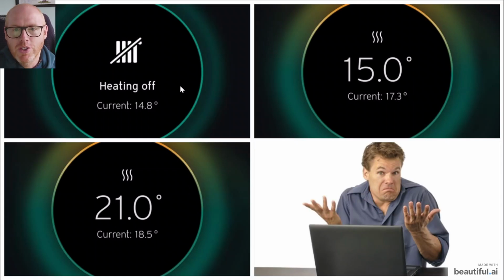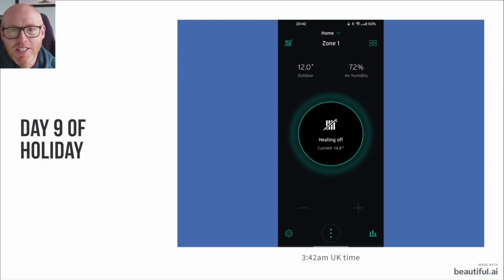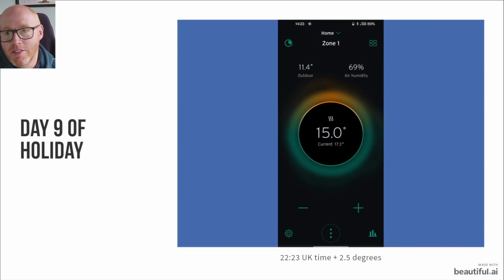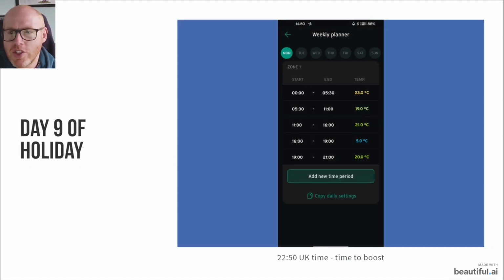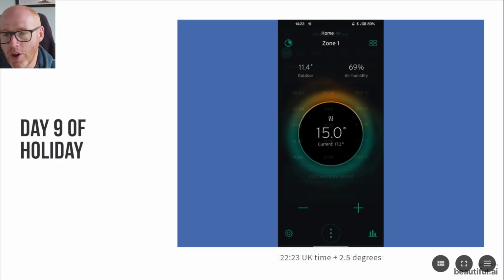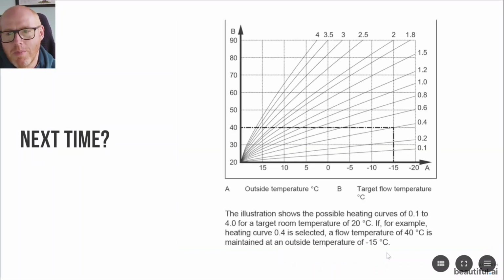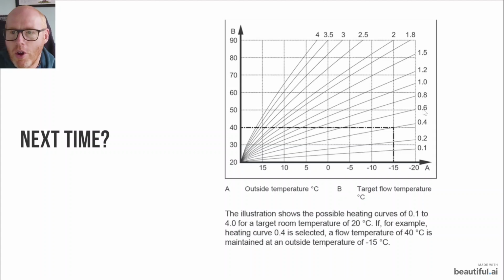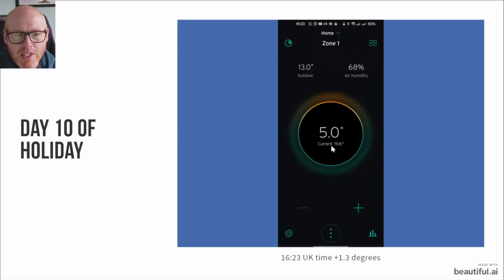Turn your heat pump off when on holiday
Are you wasting money by leaving your heat pump on while you're away?
In this video, we'll explore the age-old question: do you really need to turn off your heat pump when you're not home?
We'll dive into the pros and cons of shutting down your heat pump while you're away, and provide you with some valuable tips to help you save energy and money.
Whether you're a homeowner or a renter, this video will give you the information you need to make an informed decision about your heat pump usage. So, should you turn off your heat pump on holiday? Watch to find out!
DJI Mic 2
DJI Mic Mini
Audio-Technica ATR2100x-USB Mic
Insta360 Link 2C webcam
My system :
Sunsynk 8.8kW Inverter
Longi HiMo 6 430w Panels x 22
16 on NW aspect and 6 on SE aspect
No battery storage

MG5 EV
Vaillant Arotherm Plus 7kW Heat Pump
200L UniStor Cylinder
45L Buffer tank
140sqM Detached 1997 built house
10mm copper microbore pipework downstairs
Installed by British Gas